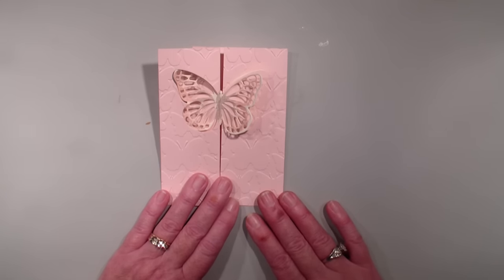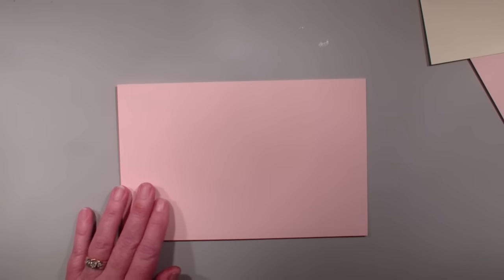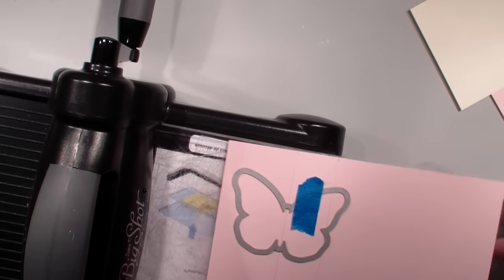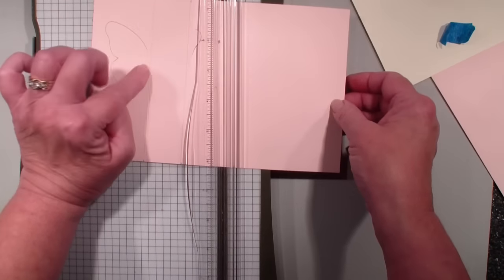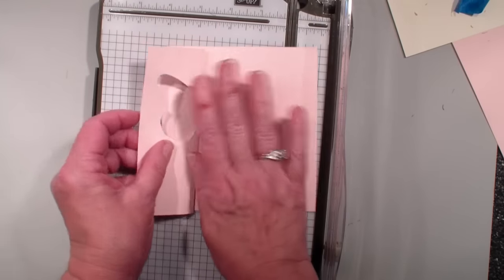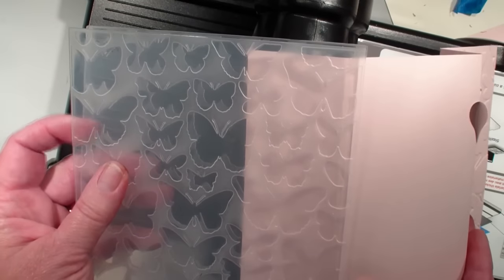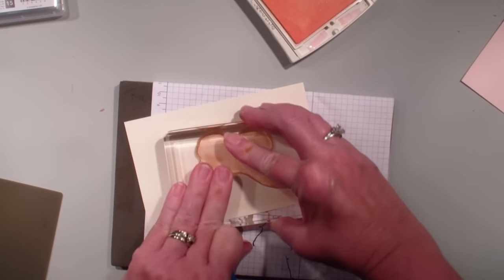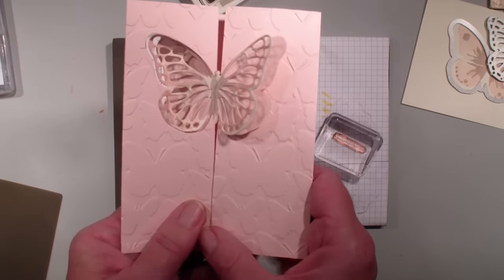Flip Butterfly Card